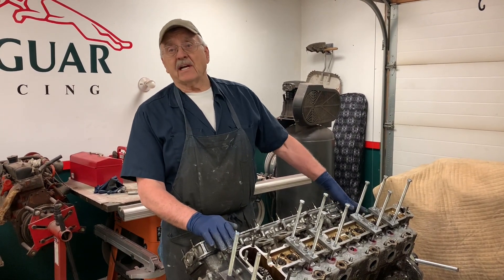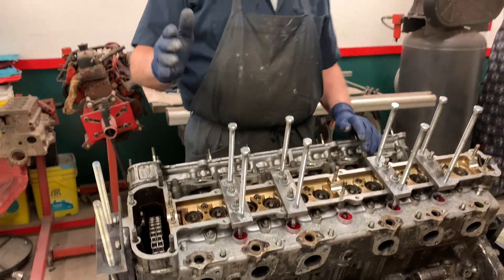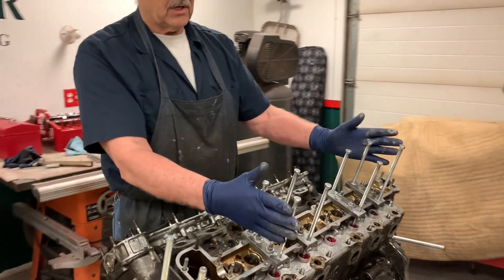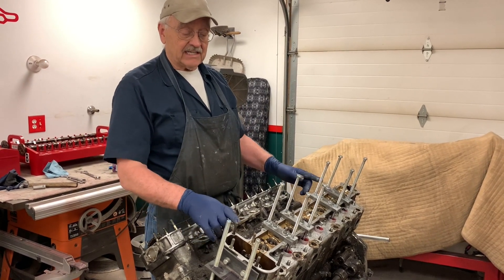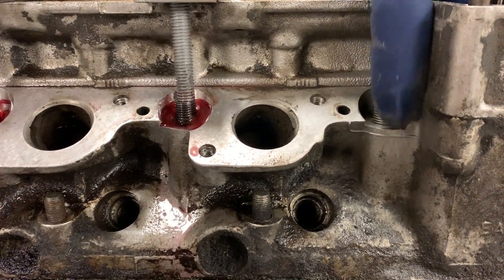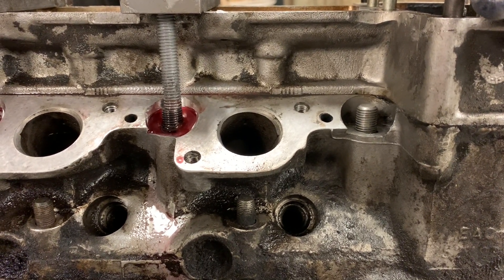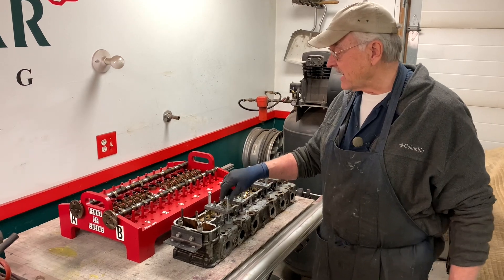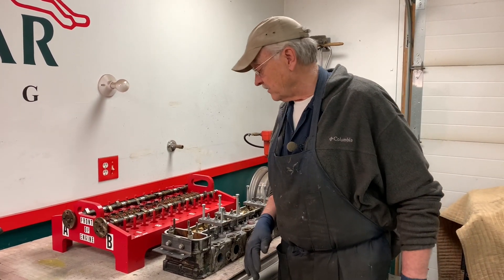Tuesday Extra #3-How To Remove Jaguar V12 Cylinder Heads.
Perhaps the most difficult task when overhauling a Jaguar V-12 engine is the removal of the cylinder heads. In engines where the coolant hasn't been changed regularly, the fluid can turn corrosive and attack the face of the cylinder head as well as the holes where the studs pass through to secure the head to the block. Here's how to do it.